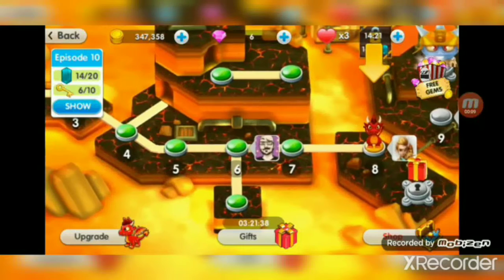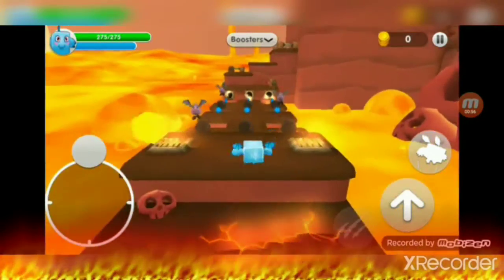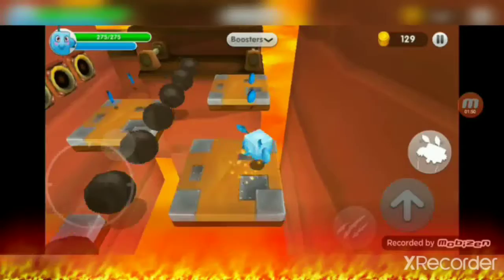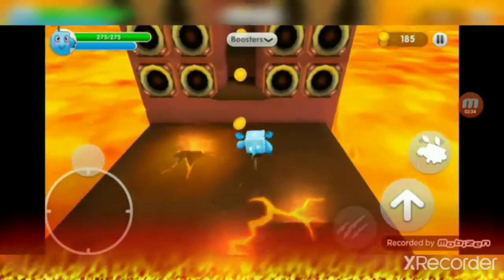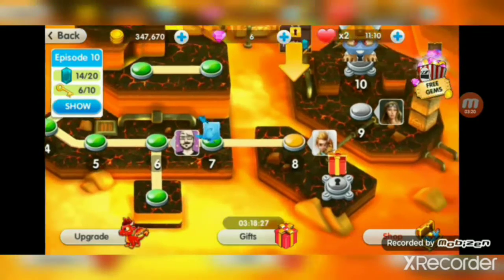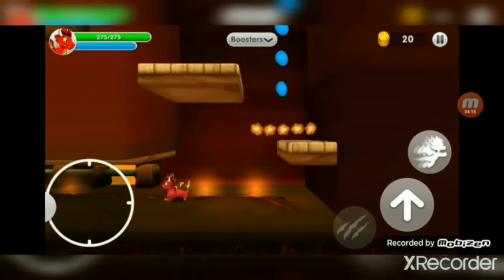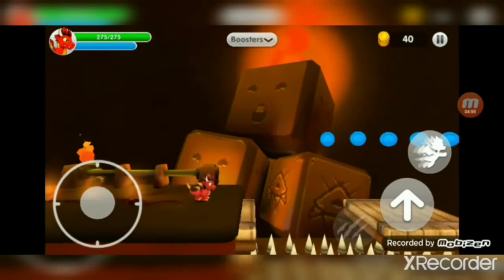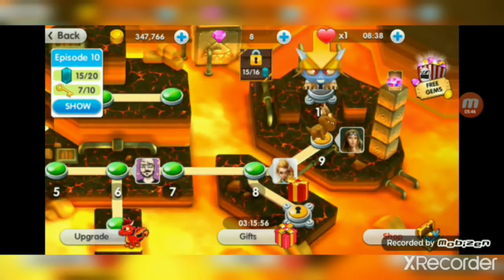Dragon Land part 38 episode 10 levels 7 to 8 One Dragon at an Entire Level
I still played episode 10 and the levels were now challenging and flaming.

Shaun: None